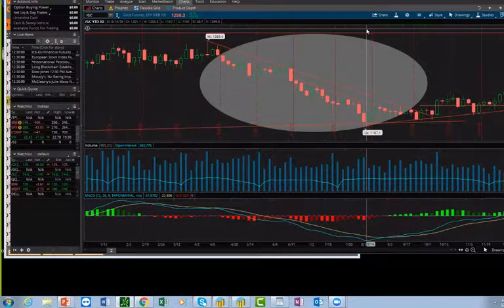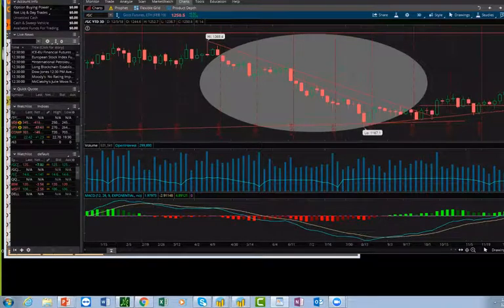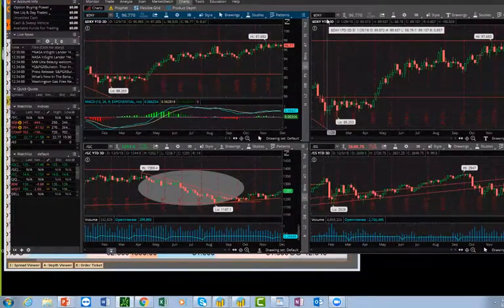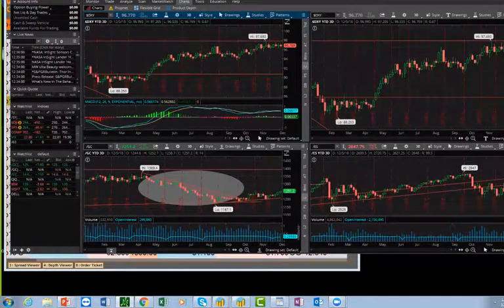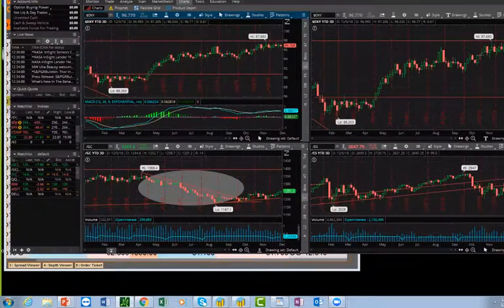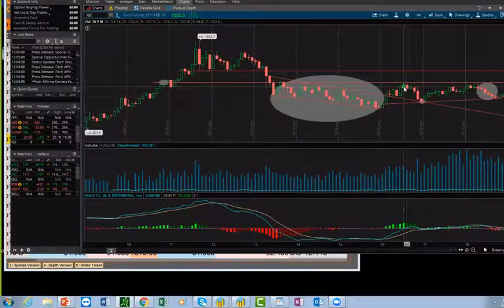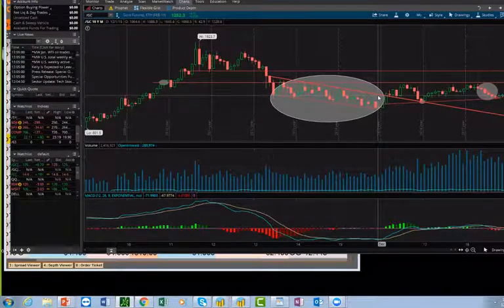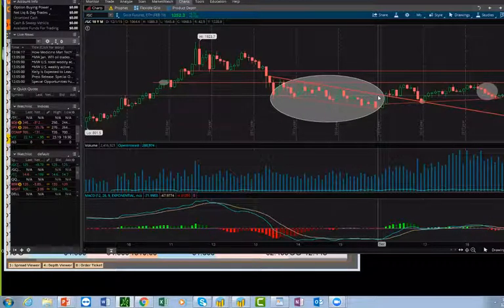12/07 Ben Ryan of Commodity Research Group talking Gold, Options, Metals, Macro and more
At The Opportunistic Trader we have created an interactive community to help traders of all levels across all asset classes become more informed and more consistent traders. In our live stream, as a community, we congregate daily to talk about the markets, strategize, assess the landscape, react to breaking news and share the best ideas from our experienced traders.

Always Available